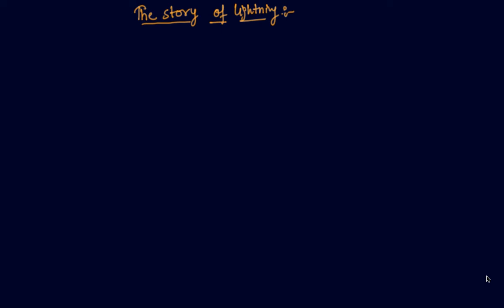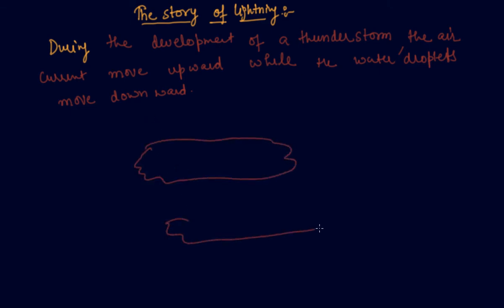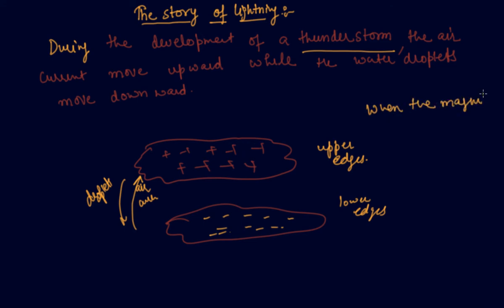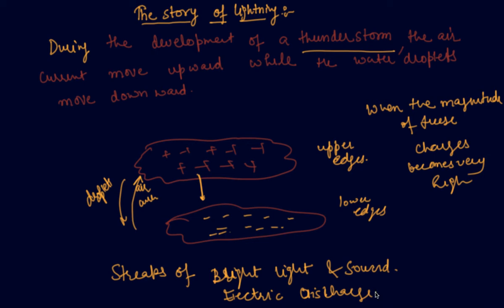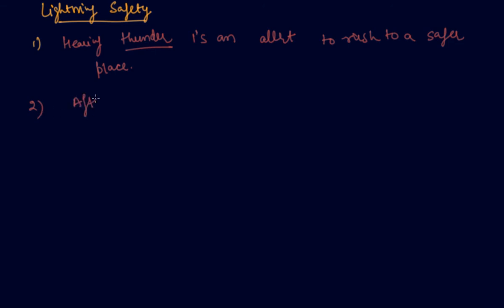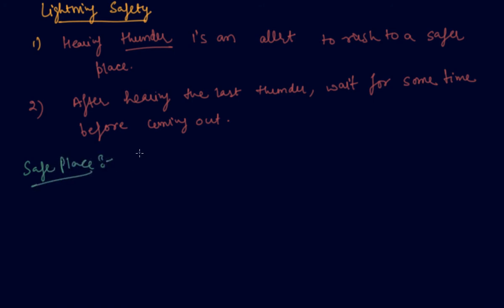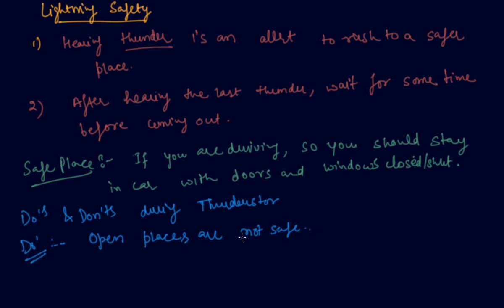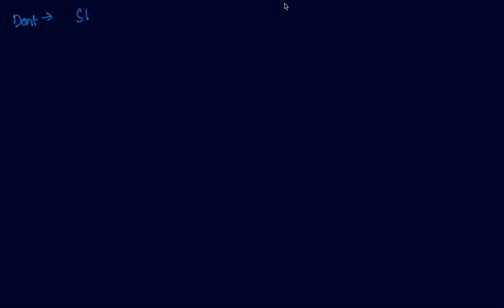The Story of Lightning | Class 8 Physics Some Natural Phenomena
The Story of Lightning  |  Class 8 Physics Some Natural Phenomena by Sumit Mehta